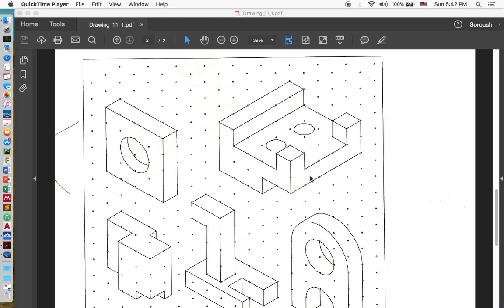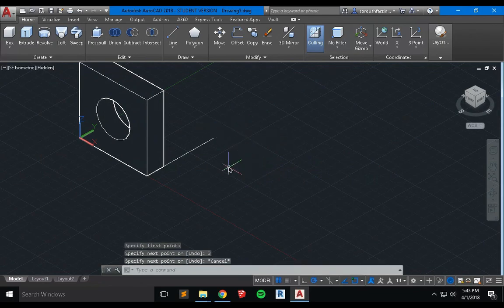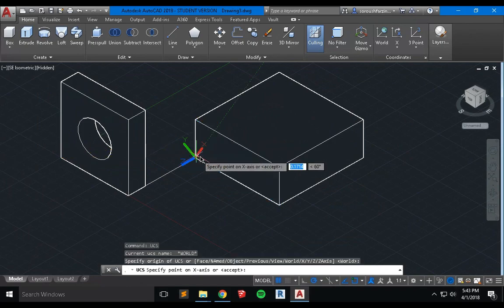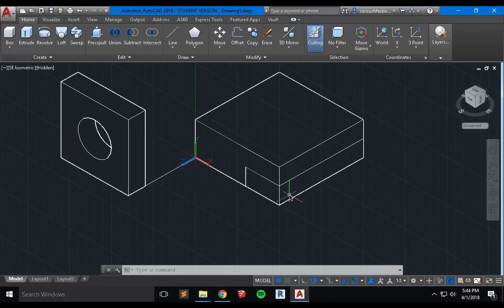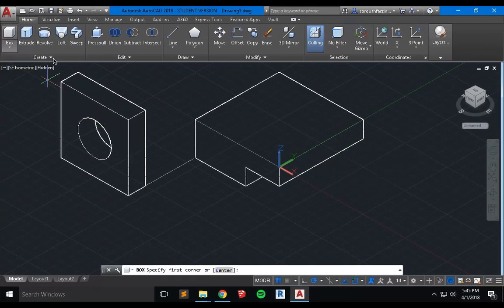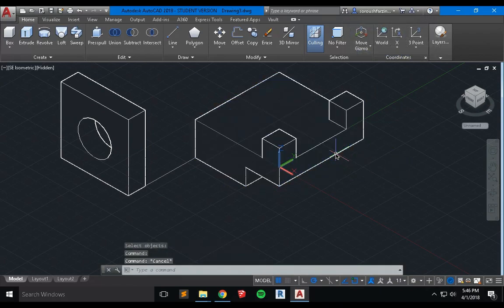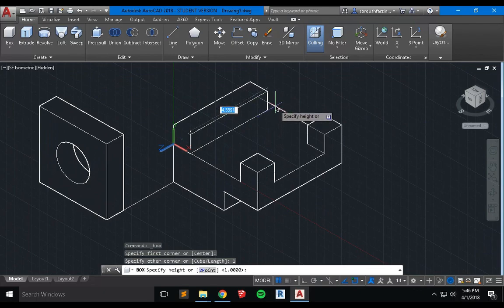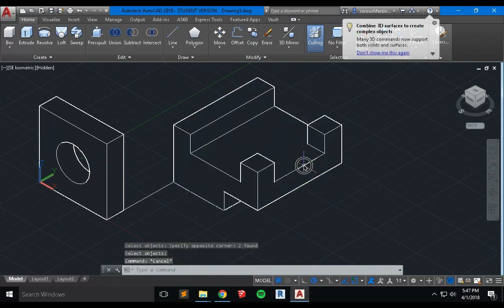AutoCAD Tutorial 7 | Class 04 | Union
Merge 3D objects using the union command to form unified models.